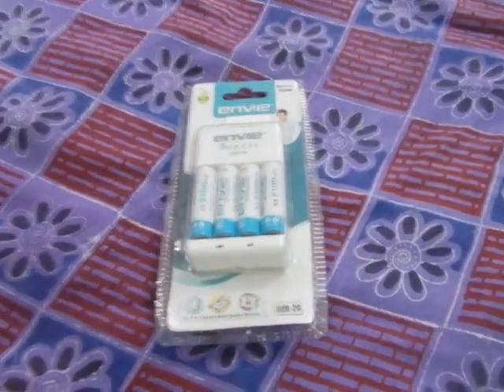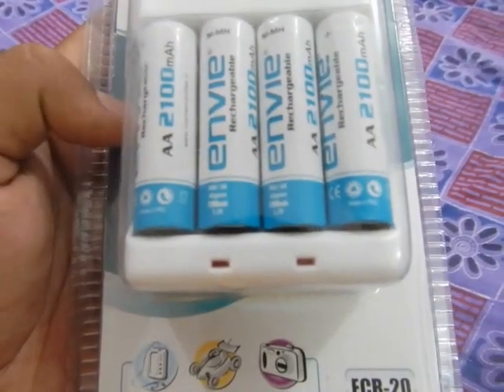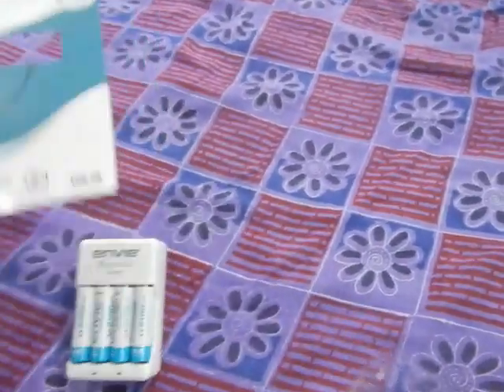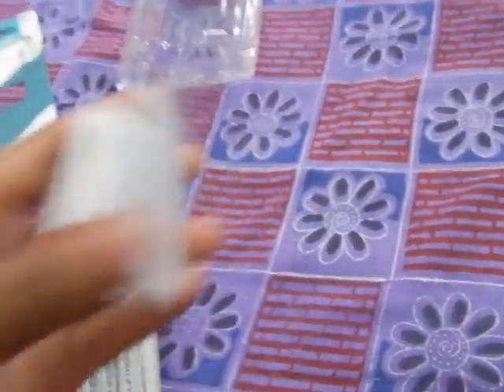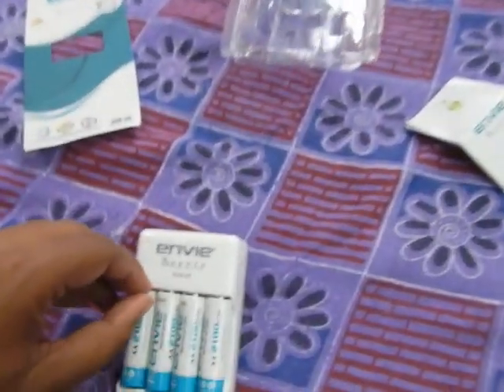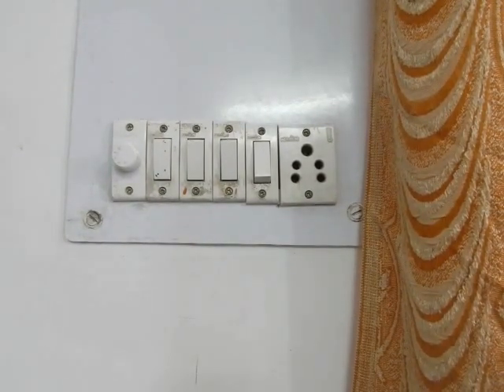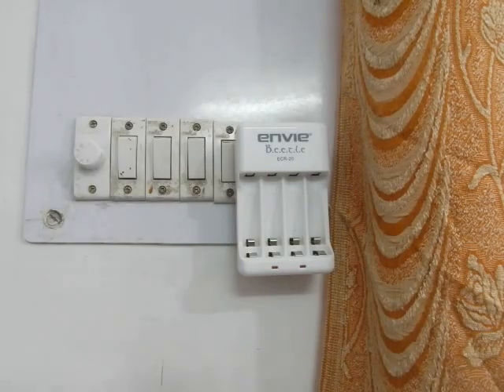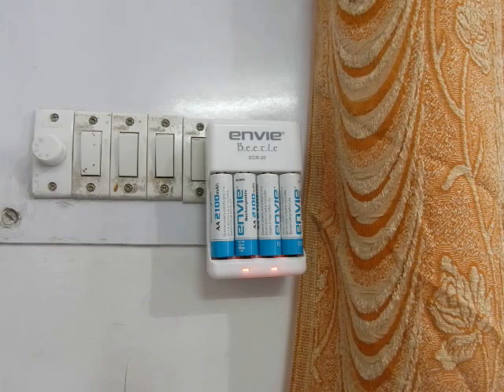UNBOXING & Overview envie Beetel ECR-20 AA/AAA Battery Charger.